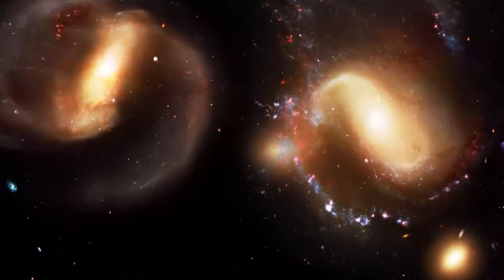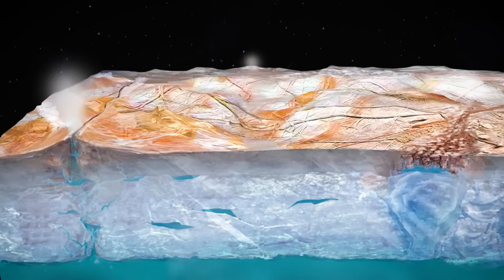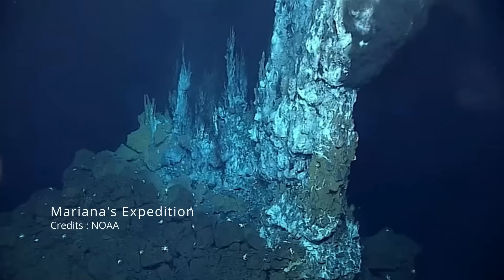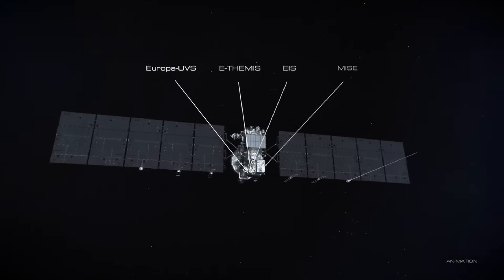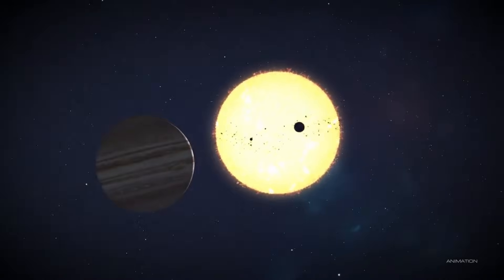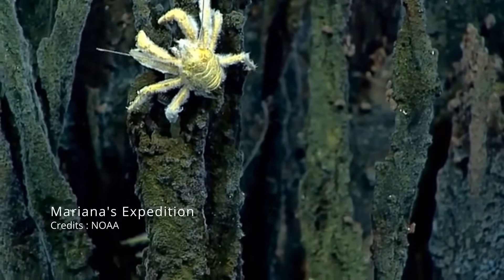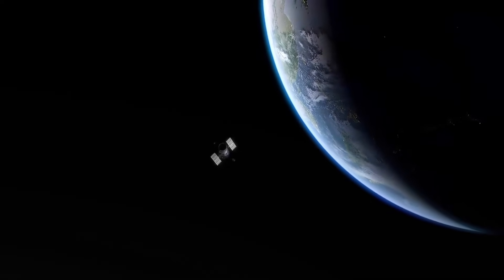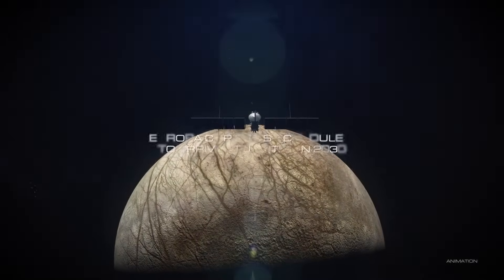Europa Clipper : NASA’s Mission to Discover Signs of Life on Jupiter's Icy Moon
NASA’s Europa Clipper, launching this week, could be the key to finding life beyond Earth. The mission will explore Jupiter's moon, Europa, where scientists believe a vast, hidden ocean lies beneath its icy surface. Equipped with cutting-edge technology, Europa Clipper will search for water, organic molecules, and the conditions for life in one of the most promising locations in our solar system. Could Europa's ocean harbor life? Find out more in this video!